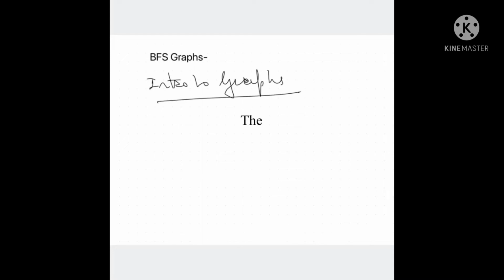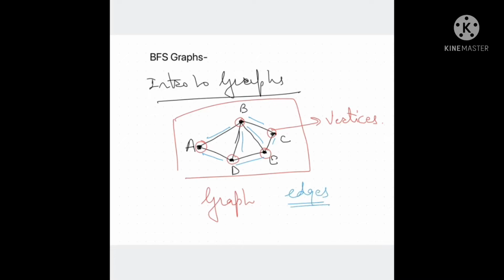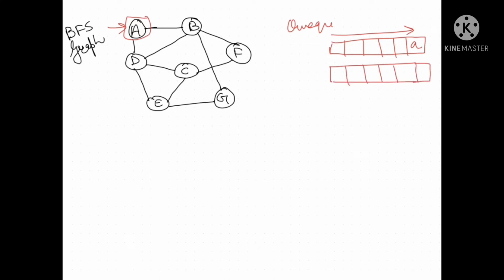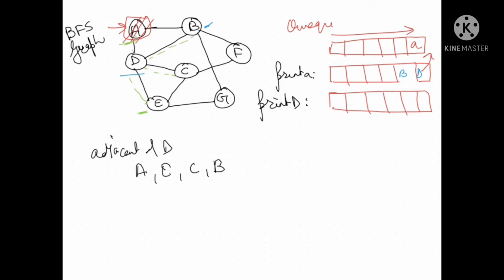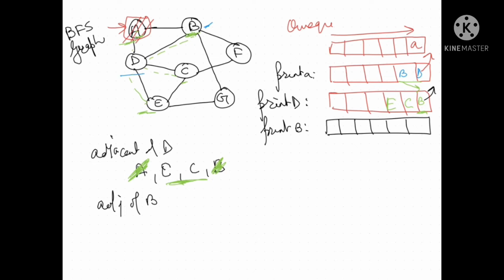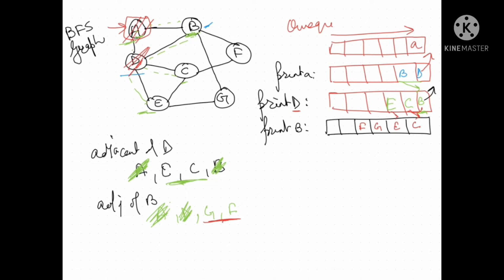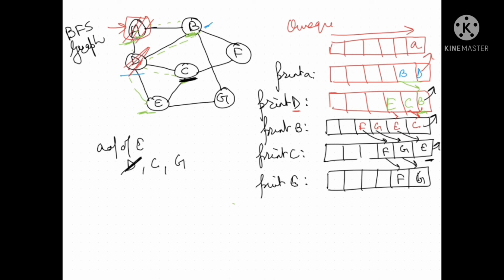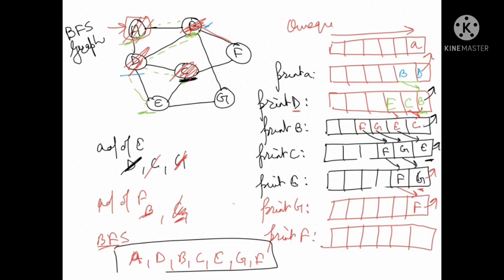Breadth First Search (BFS) Graph Traversal in Data Structures I Traversal Technique in Graphs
Breadth-first search is an algorithm for searching a tree data structure for a node that satisfies a given property. It starts at the tree root and explores all nodes at the present depth prior to moving on to the nodes at the next depth level.